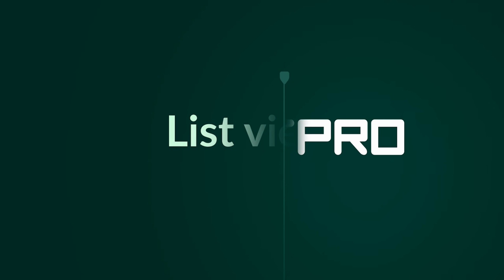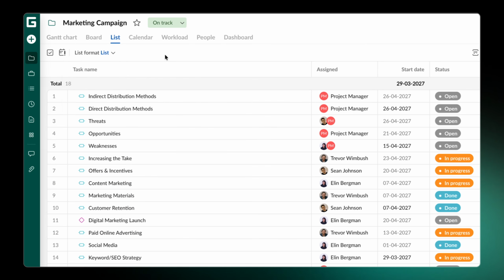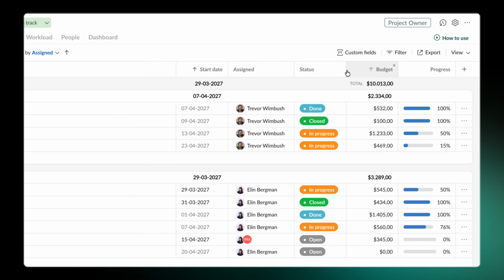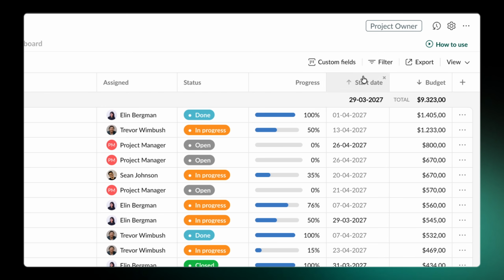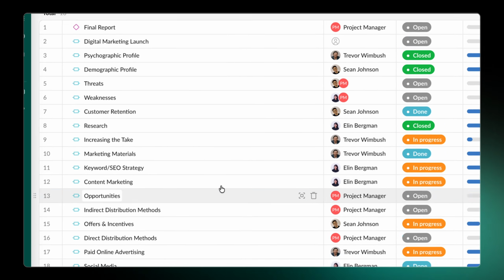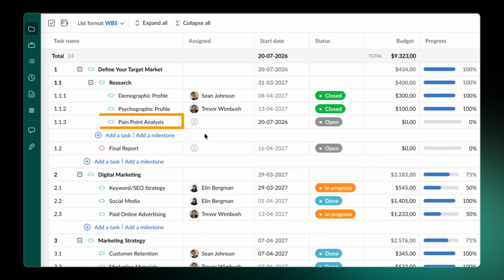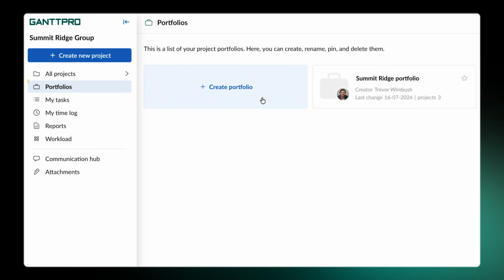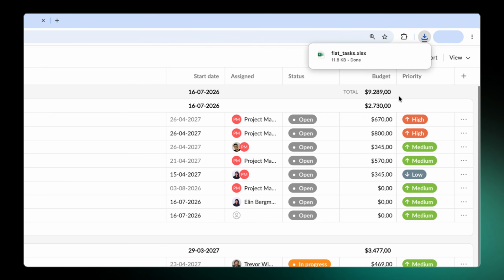How to work with a new list view in GanttPRO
Discover how the new List view transforms project management with customizable workspaces and powerful organization tools.

🚀 What You'll Learn:

✔ Customize your workspace with List, WBS, and Grouped List formats for any workflow
✔ Powerful filtering, sorting, and drag-and-drop for fast task management and reorganization
✔ Inline editing and consistent experience across My Tasks and Portfolio tabs
✔ Export to Excel with full flexibility while preserving sorting, grouping, and filters

Whether you're managing simple daily tasks, complex project structures, or large-scale portfolios, the List view delivers the flexibility and speed project managers need. From customizable columns to powerful filtering and drag-and-drop editing, learn how to organize, update, and analyze your project data in one streamlined workspace.

⏱ Timecodes:

0:00 - The new List view use cases
0:19 - Choosing the right List format for your workflow
0:37 - Customizing your workspace
0:52 - Sorting, filtering, and finding information quickly
1:00 - Creating and updating tasks without switching views
1:16 - WBS List for complex project structures
1:31 - Grouped List for category-based organization
1:36 - My Tasks and Portfolio tabs
1:47 - Exporting data to Excel
2:01 - Manage projects efficiently with List view